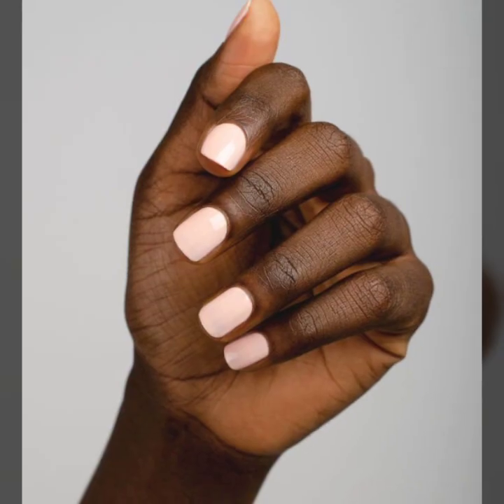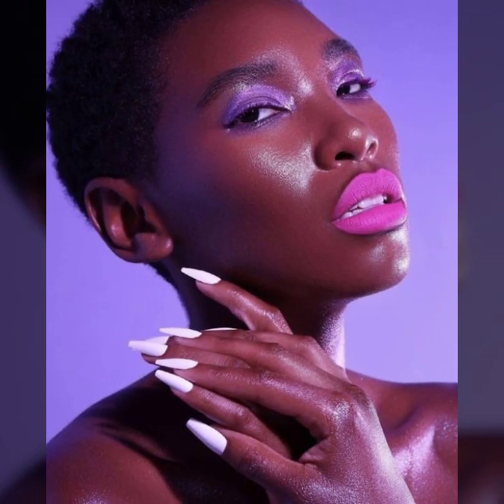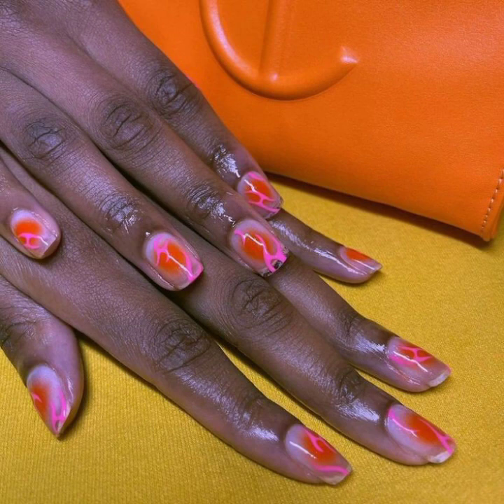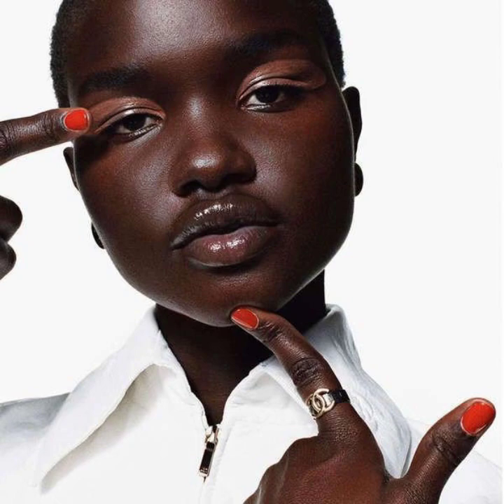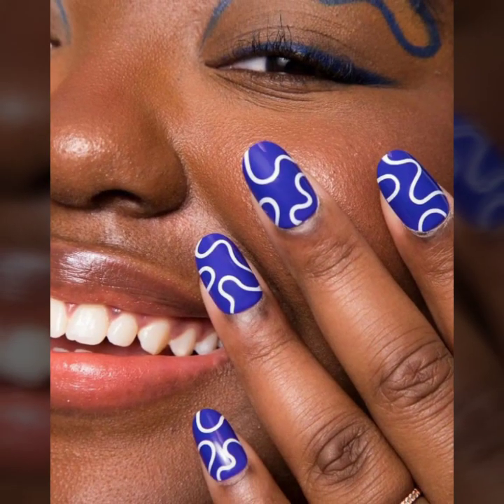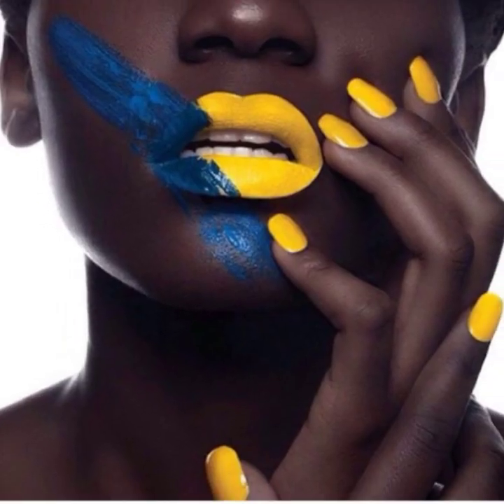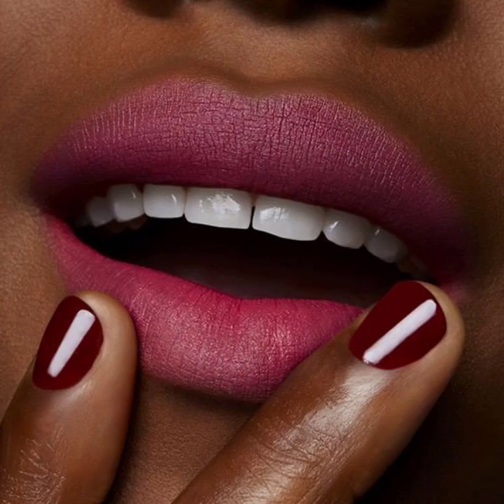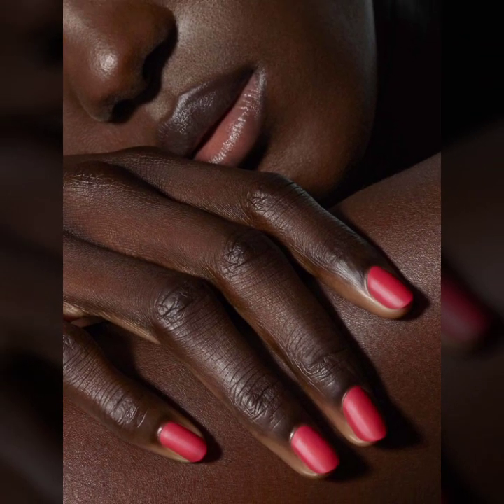Hailey Bieber Nail Compilation Modern Nail ideas in 2023